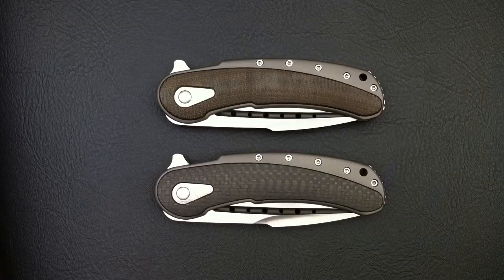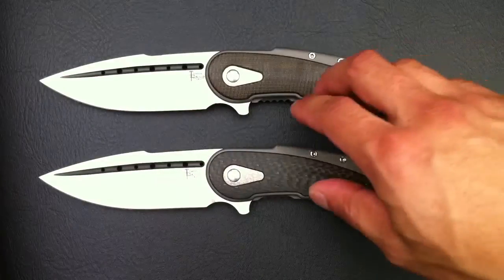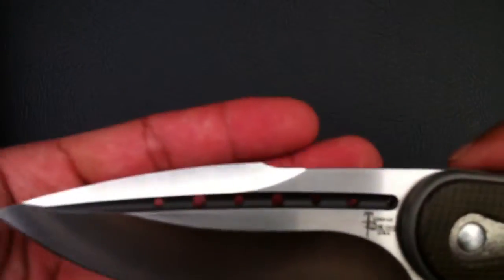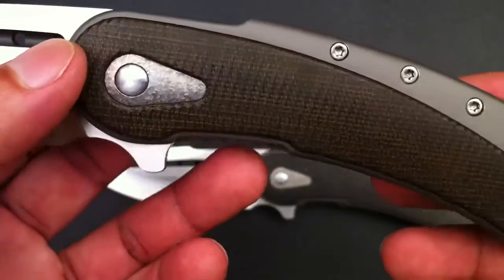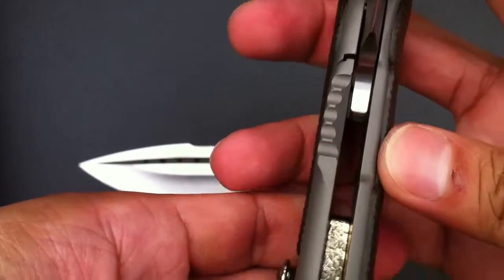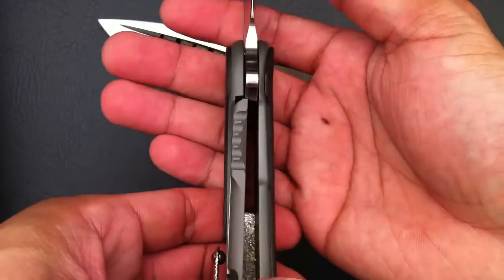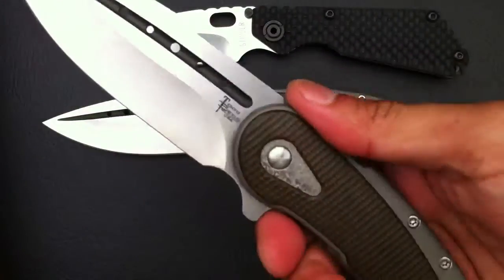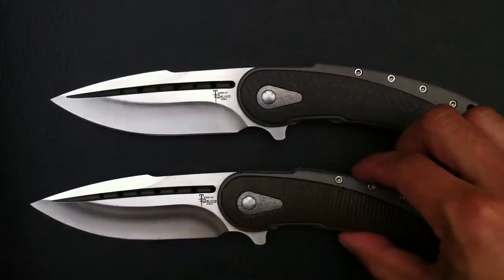Todd Begg Bodega - Absolute Perfection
Failed to mention the pocket clip, it also features the cracked ice finish. Awesome retention but still easy to slip in and out of the pocket. It is a low ride design with about half an inch of the handle exposed. Quite possibly the best looking pocket clip I've seen.

Also, the two pieces of the locking side of the handle work off of the "backspacer" and not the "lockbar" like I stated in the video.